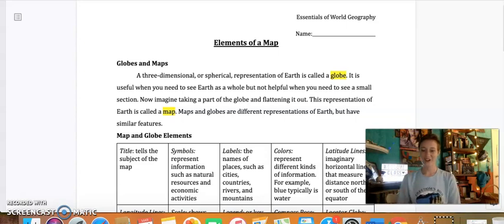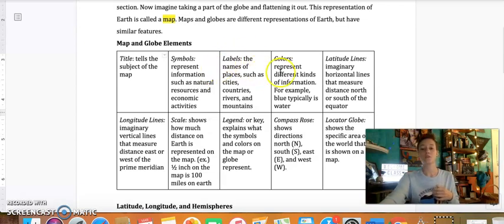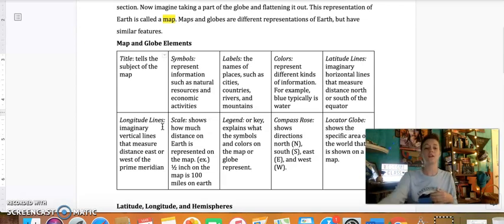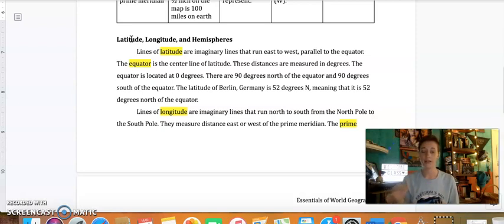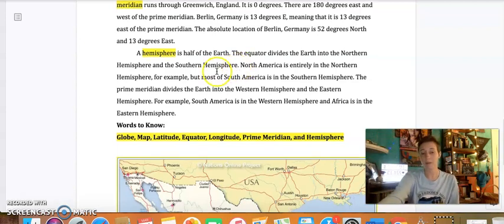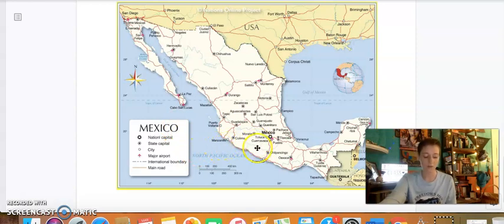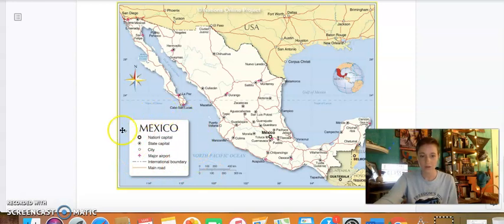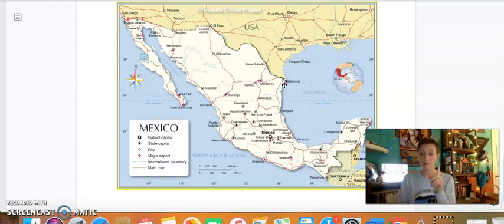Elements of a Map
This video explains the different elements of a map and gives an example with a map of Mexico.